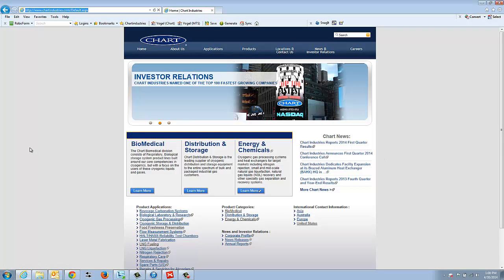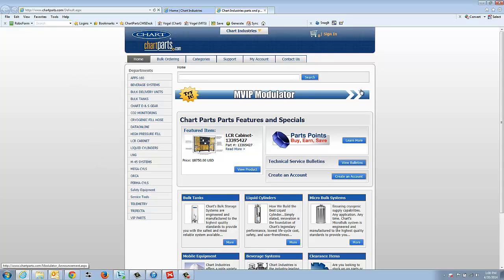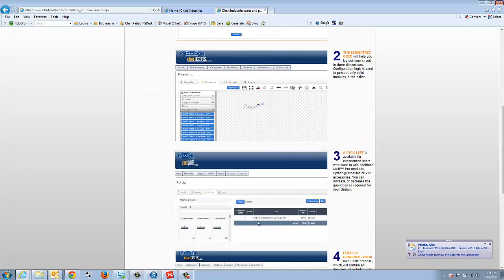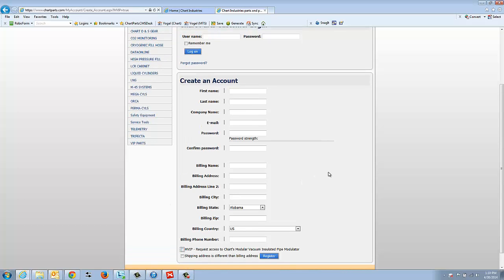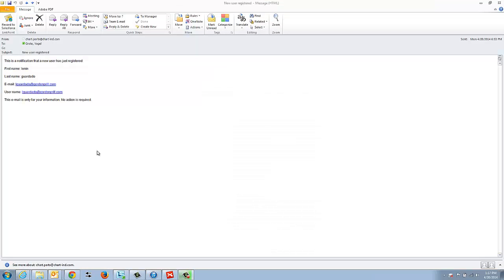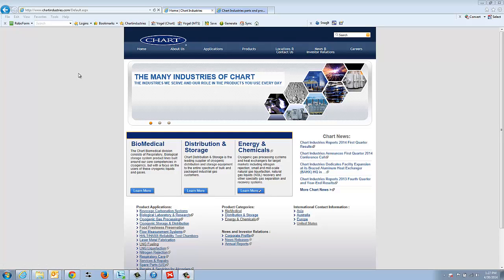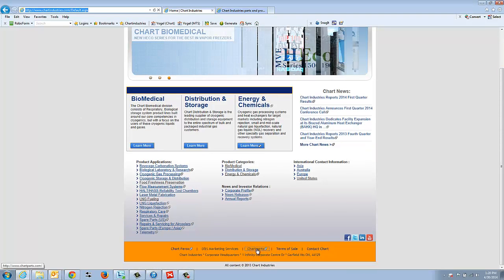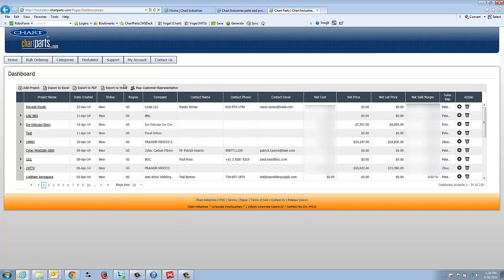Chart Industries - MVIP Pro How to Register